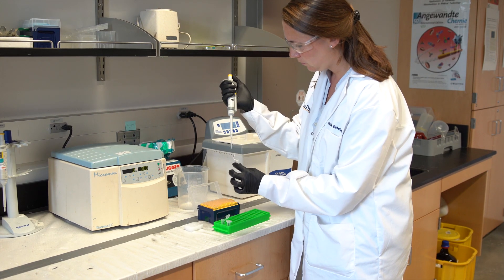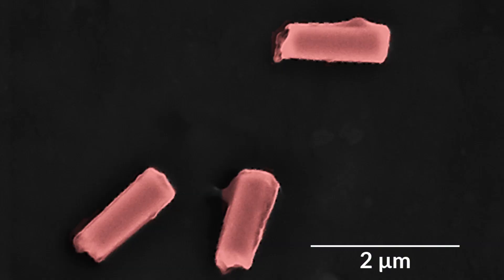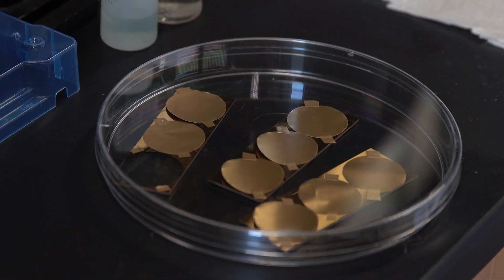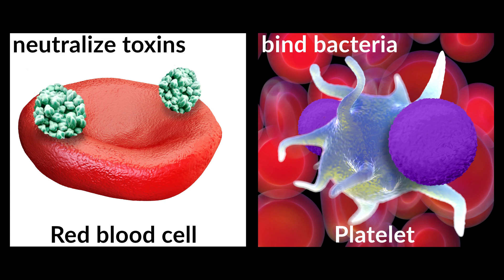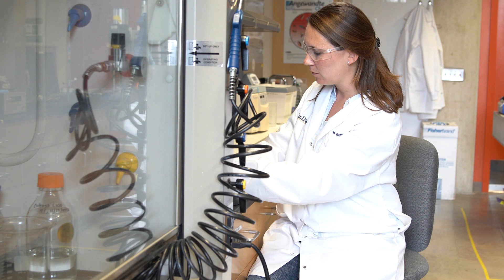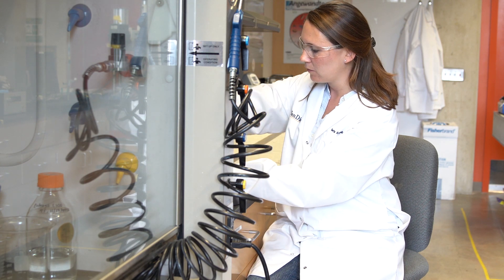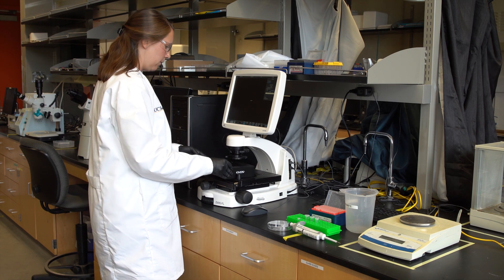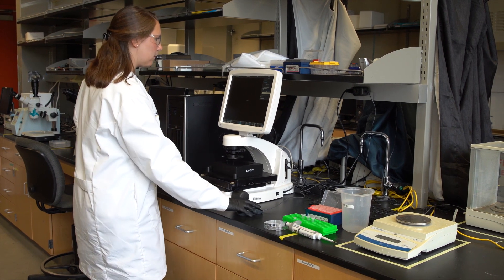Cell-like nanorobots: interview with UC San Diego nanoengineers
Engineers at the University of California San Diego have developed tiny ultrasound-powered robots that can swim through blood, removing harmful bacteria and the toxins they produce.

Berta Esteban-Fernández de Ávila and Professor Joseph Wang from the Department of NanoEngineering at UC San Diego describe the project in this video.